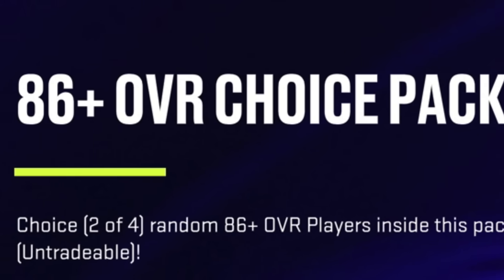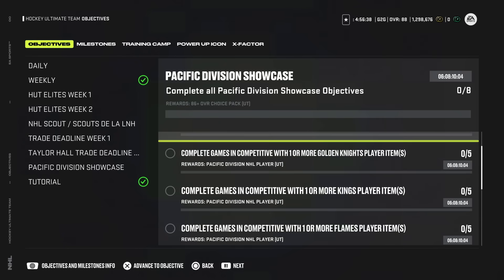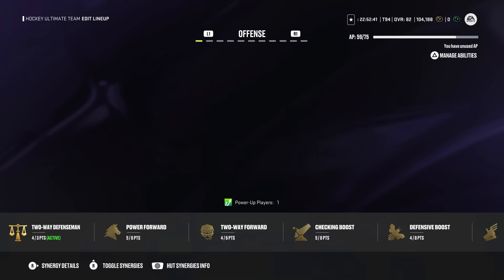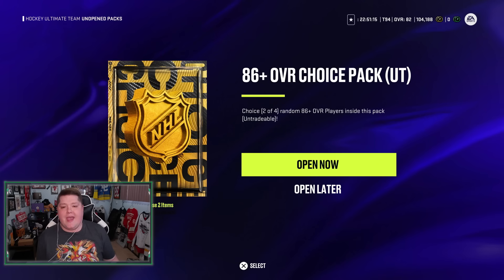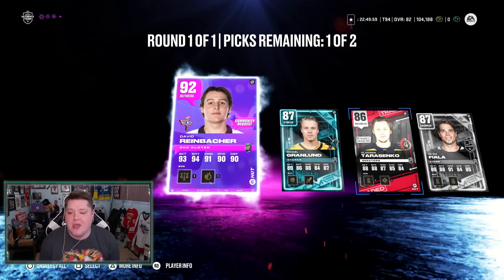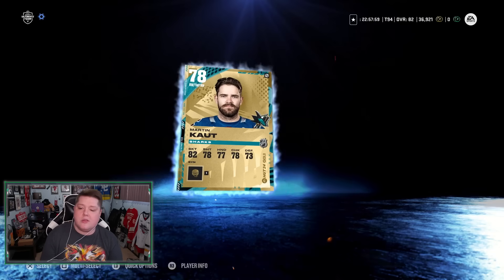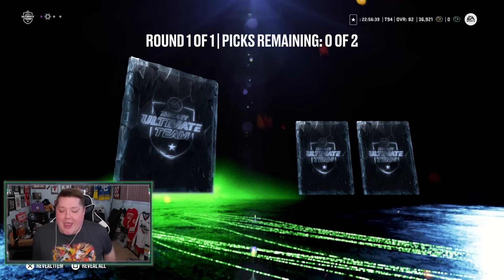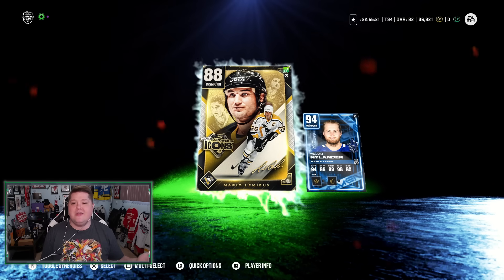YOU NEED TO DO THIS! - BEST PACKS EVER RELEASED? | OPENING 2 86+ CHOICE PACKS IN NHL 24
Today I opened 2 of the 86+ Choice Packs in NHL 24 from the Pacific Division Showcase, and show you how to get them for free! *NOTE* Saving these packs for TEAM OF THE SEASON could be a very smart idea - saving them for a week might be hard - but absolutely worth it

THRASH APPAREL SHOP!

FEELIN' CHILLY?